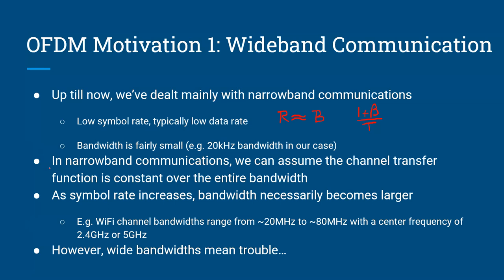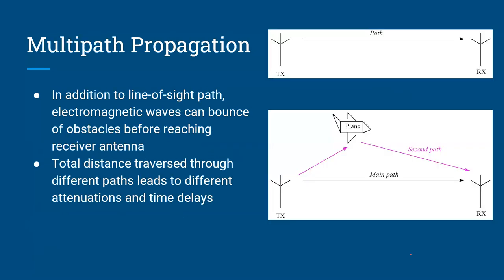WRAP Lecture 9: OFDM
All about orthogonal frequency division multiplexing.